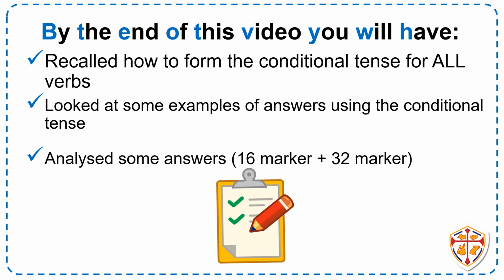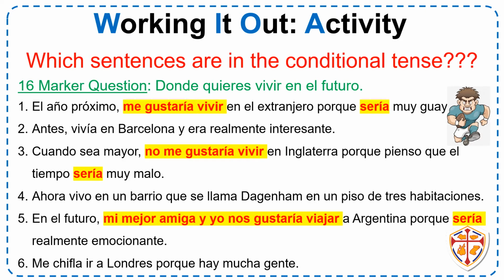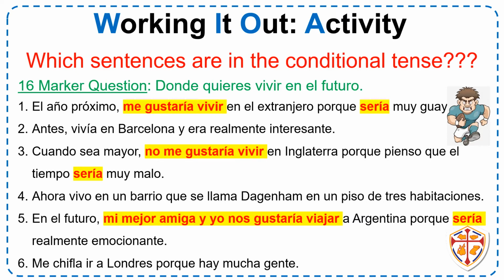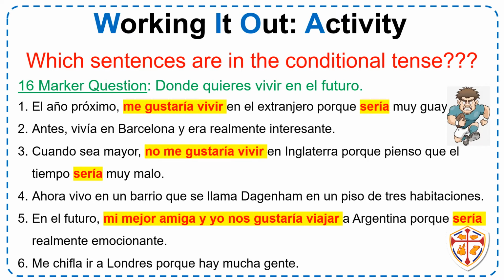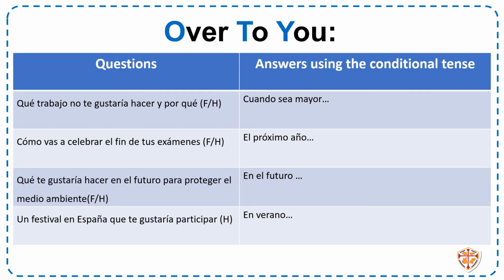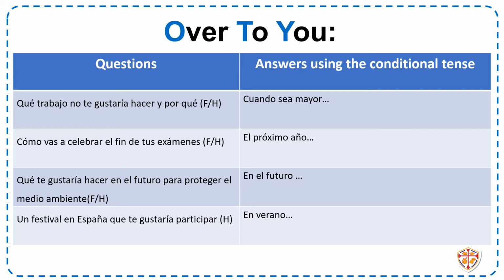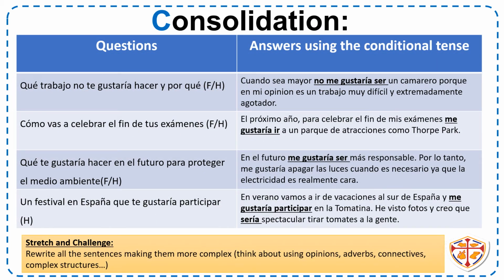ASCS Spanish WO Conditional tense for ALL verbs